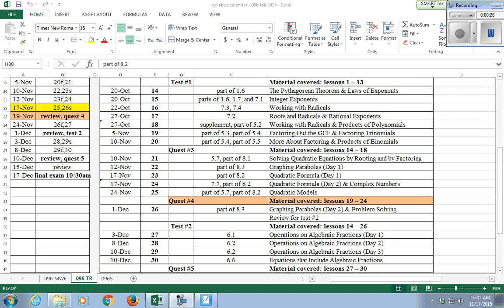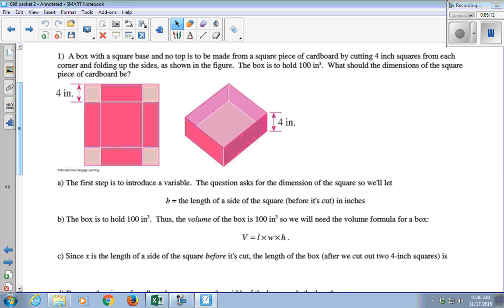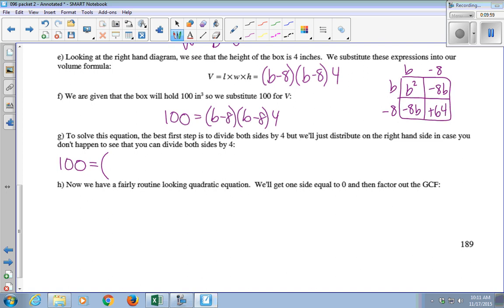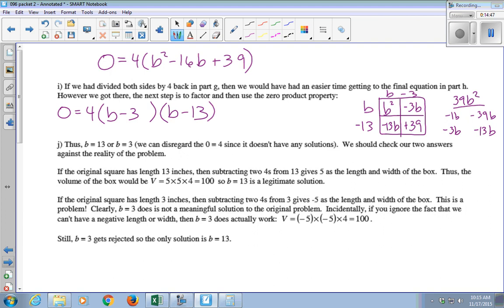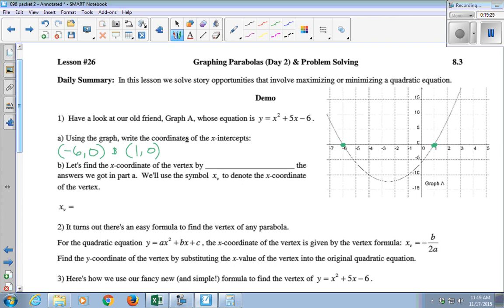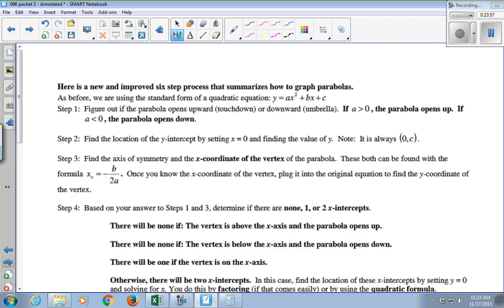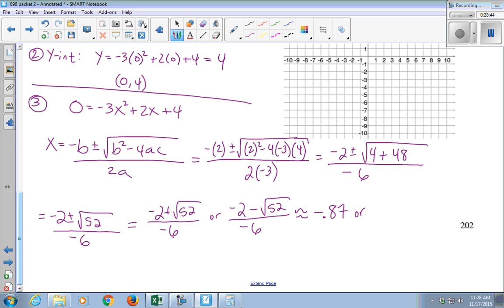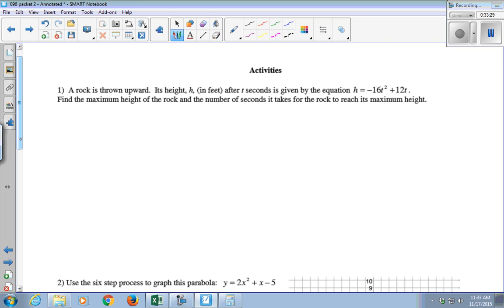Classes 25 and 26s